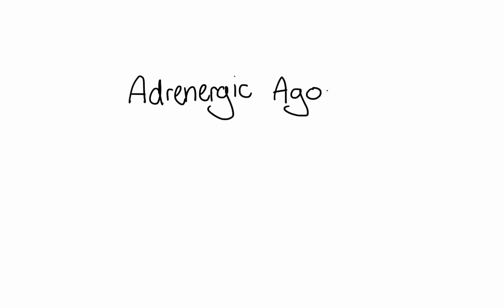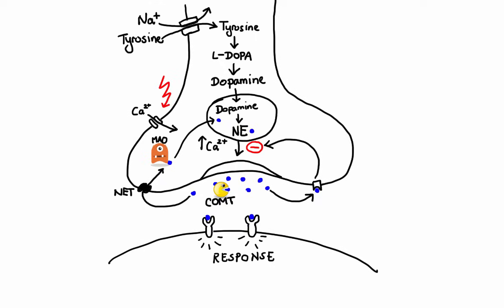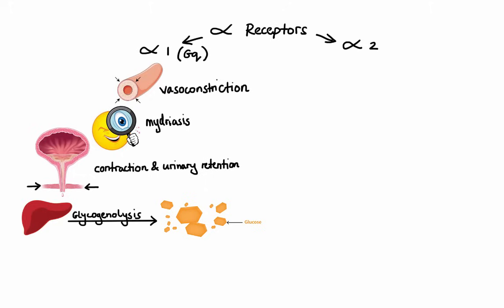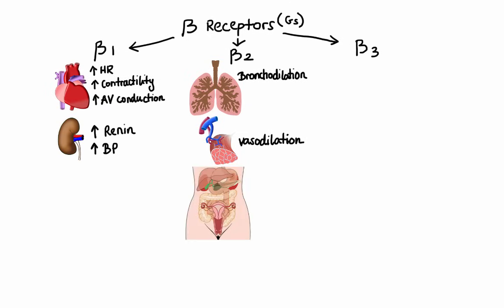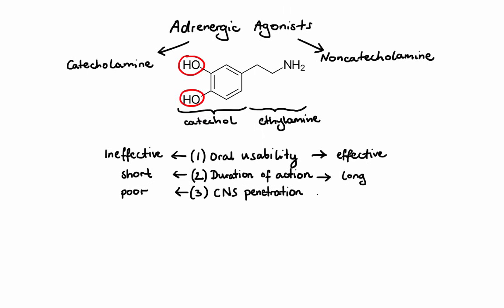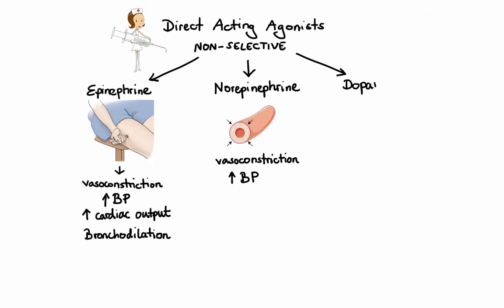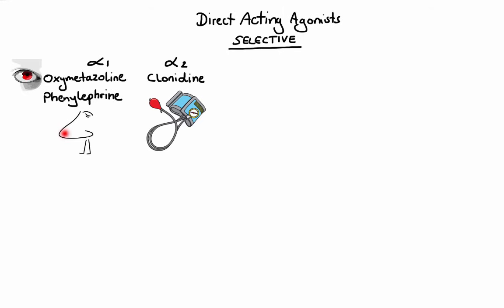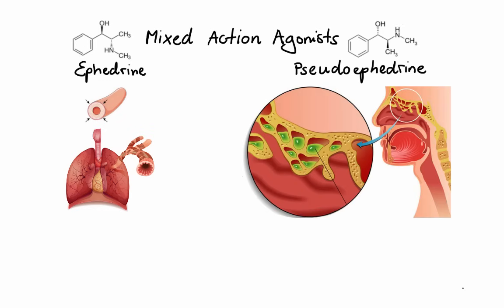Pharmacology - ADRENERGIC RECEPTORS & AGONISTS (MADE EASY)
Adrenergic agonists are a group of drugs that stimulate alpha and beta adrenergic receptors by mimicking the action of naturally occurring catecholamines such as norepinephrine, epinephrine and dopamine.

0:00 Intro
0:44 Adrenergic neuron
3:01 Adrenergic receptors
3:45 Alpha receptors
6:21 Beta receptors
8:22 Adrenergic agonists
10:20 Direct-acting agonists
15:53 Indirect-acting agonists
16:37 Mixed-action agonists